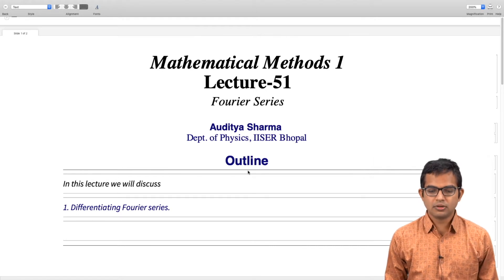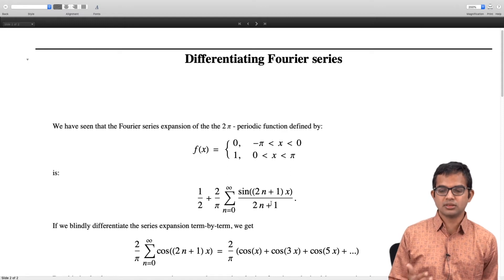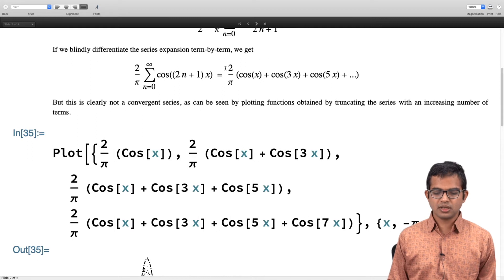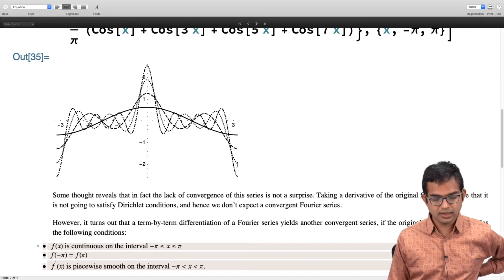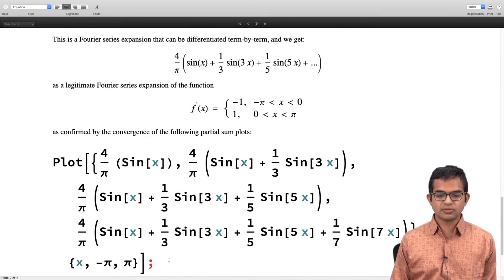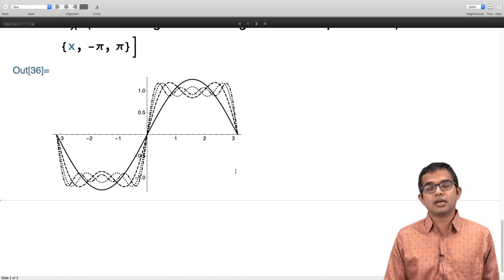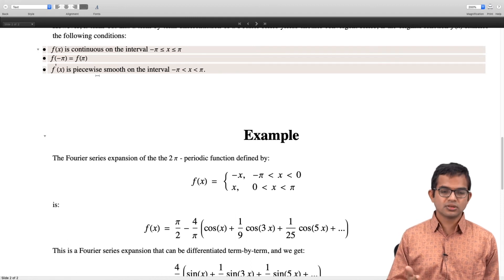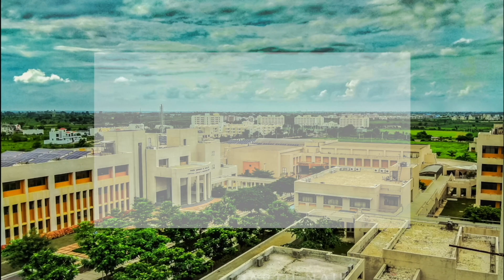mod04lec51 - Differentiating Fourier series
Definition, plot, example.